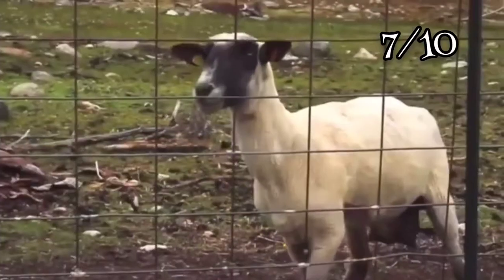MY AFFORDABLE WIG COLLECTION|RATING MY OWN WIGS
Hi all,
i am trying on All of my wigs in this video.I got most of the wigs that i will be trying on at very affordable prices.I got them on either the Jumia website or Aliexpress website.Other  wigs i just got in my local stores.

~Instagram~@naningakoei
~twitter~@naningakoei
~tiktok~@naningakoei

The pink everland sky by Lady lane

~Instagram~@naningakoei
~twitter~@naningakoei
~tiktok~@naningakoei

8
Endebess-30201
Kenya